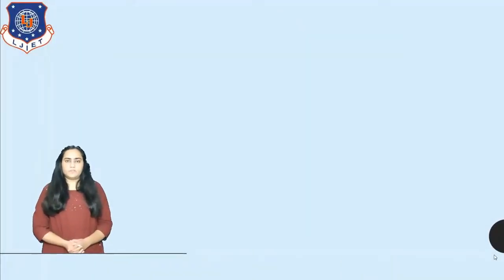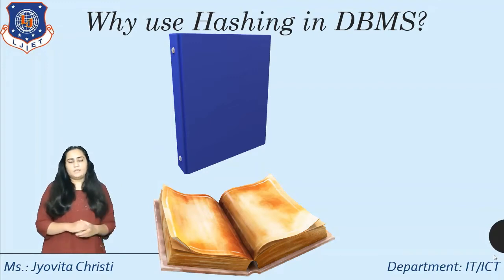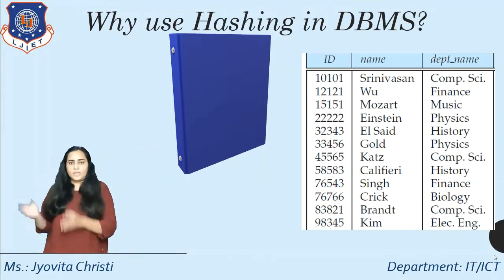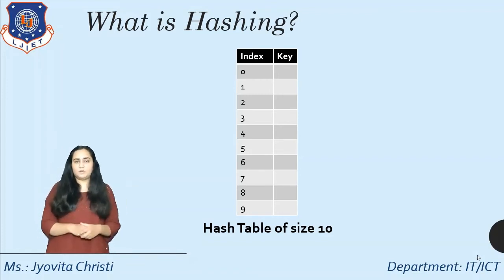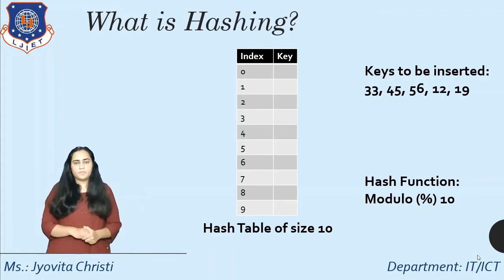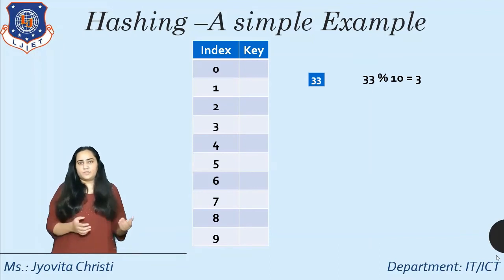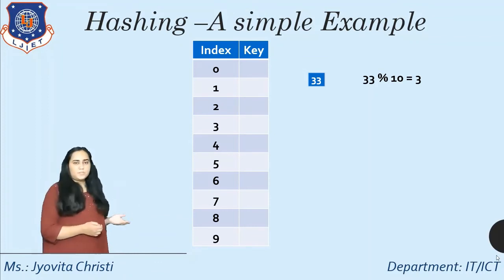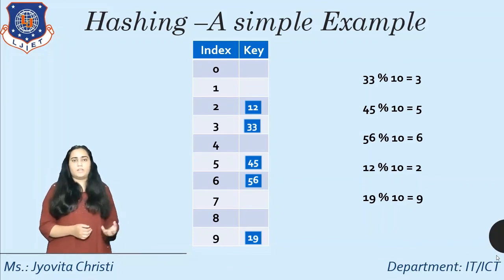Lec-34_Introduction to Hashing | Database Management Systems | CE-IT-ICT Engineering